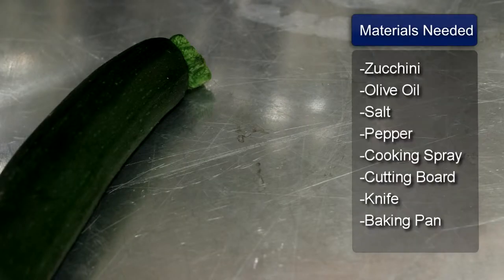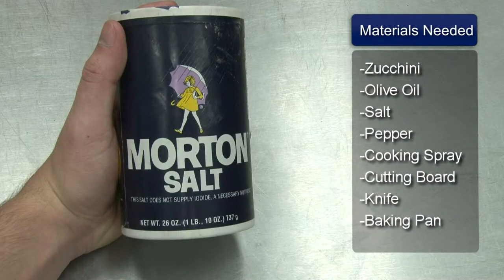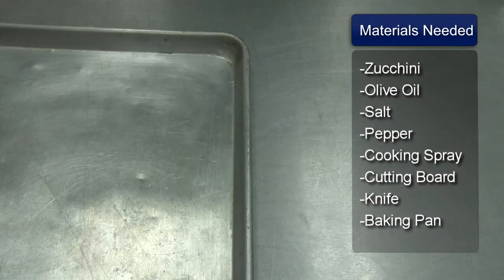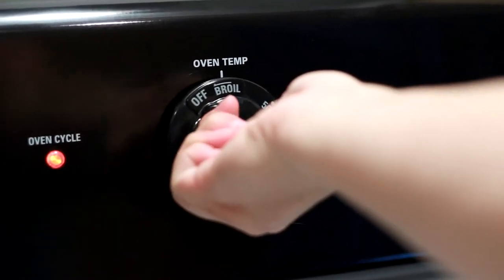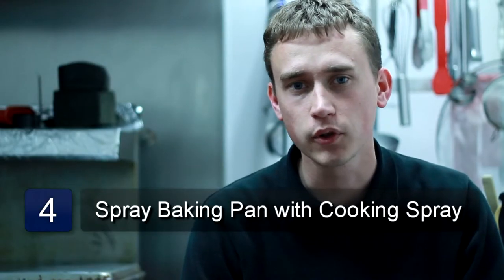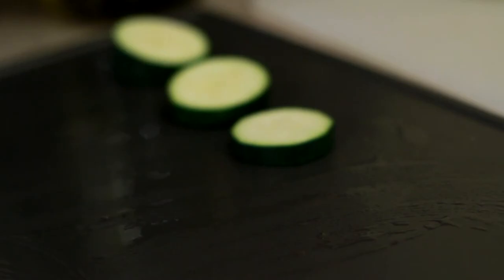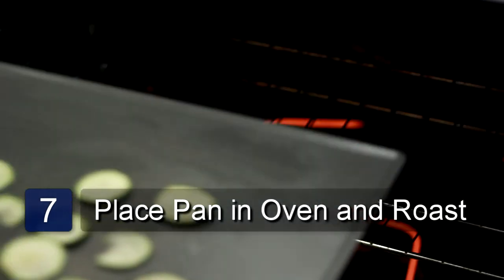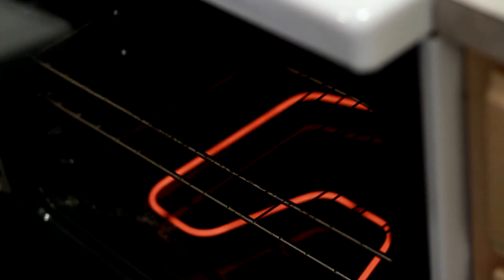Zucchini Recipes : How to Make Roasted Zucchini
Making a roasted zucchini recipe starts with preheating the oven and cutting up all the zucchini. Enjoy a delicious treat with help from a professional cook in this free video on making a roasted zucchini recipe.

Bio: Peter Dryden has worked in the culinary arts for more than 10 years.

Series Description: There are a variety of terrific and fun recipes that can be done with zucchini. Enjoy this amazing vegetable with help from a professional cook in this free video series on zucchini recipes.